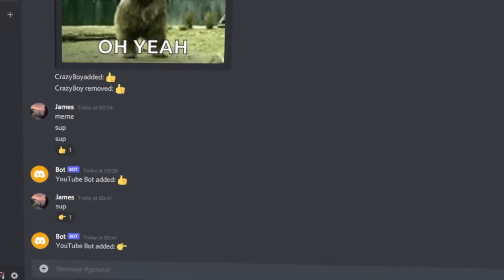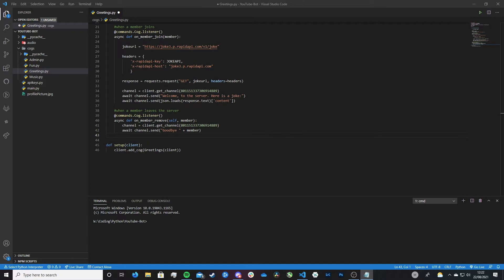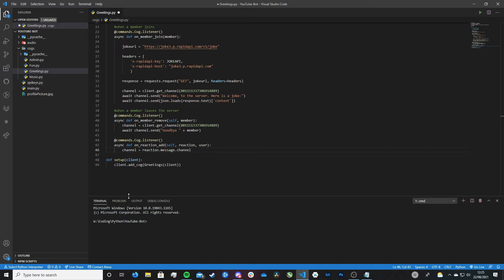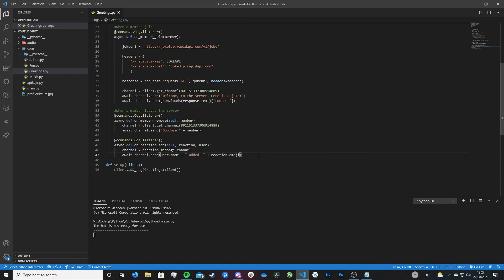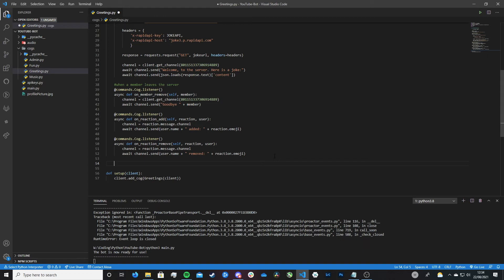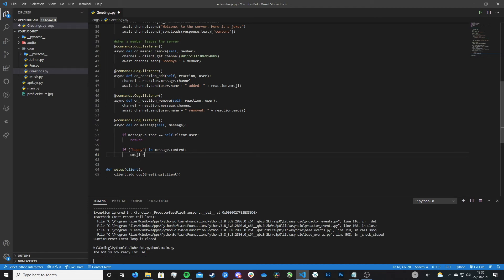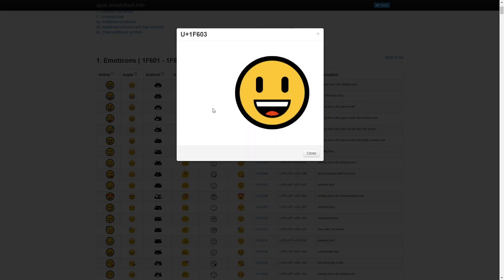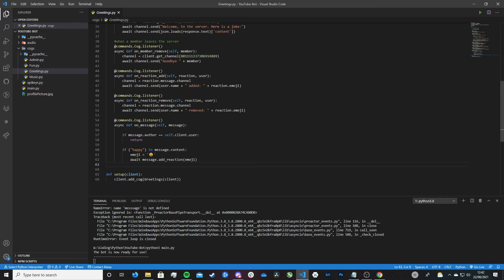How to make a Discord Bot React to ANYTHING | Reactions (Part 14) (2021 Update)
Learn how to make your Discord Bot React to any message or maybe you just want to learn how reactions work with Discord Bots?

In this video, I cover how to get your Discord Bot to detect when a user reacts to a message. I also cover detecting when a user un-reacts from a message as well as getting your Discord Bot to send reactions of it's own. Pretty cool right!